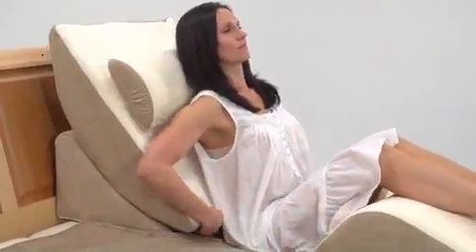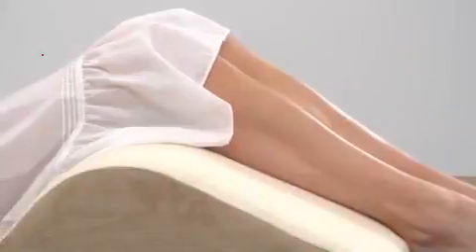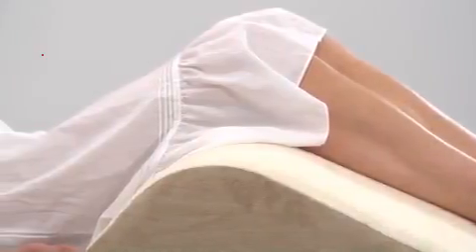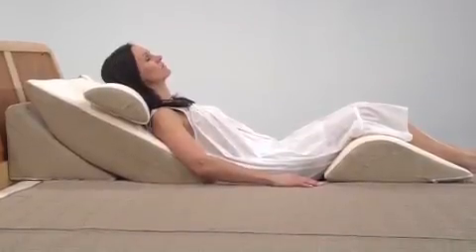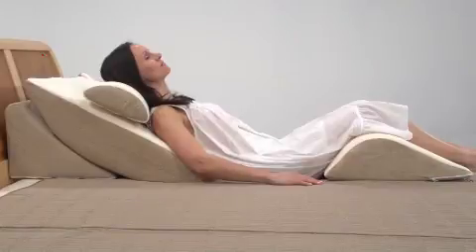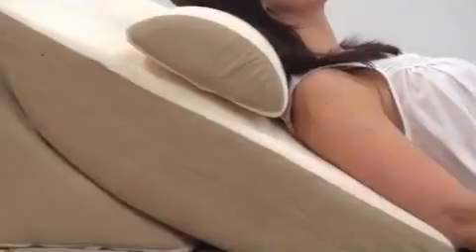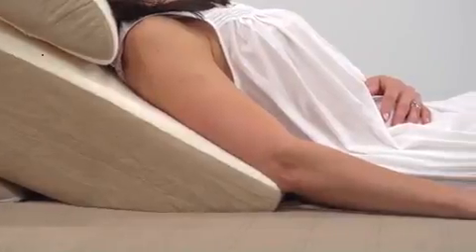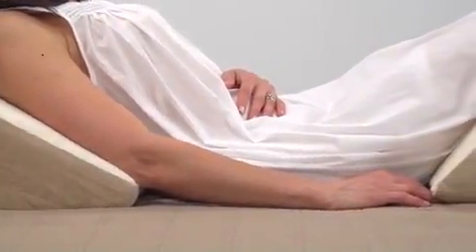Hudson Medical Adjustable Bed Wedge Pillow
Adjustable Bed Wedge Pillow System keeps your body supported in a comfortable upright or reclined position.This four-piece wedge system includes a 2-piece adjustable back wedge, a neck support pillow, See more details and get special offer